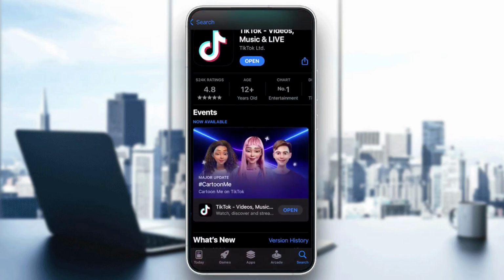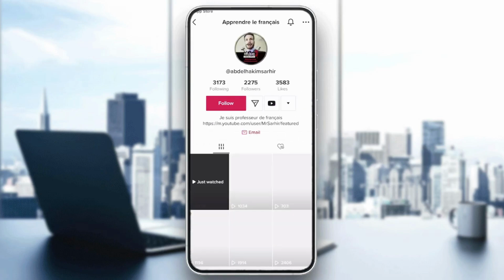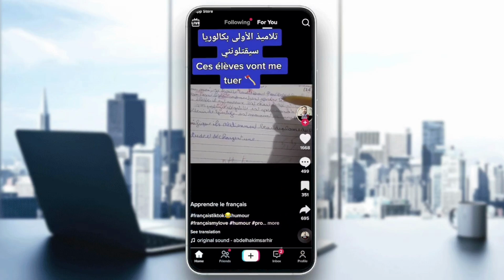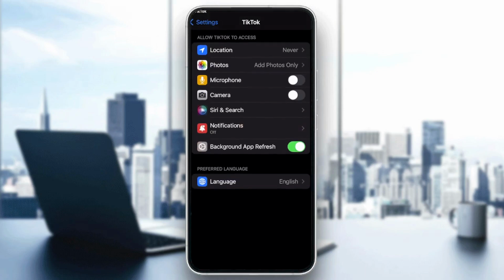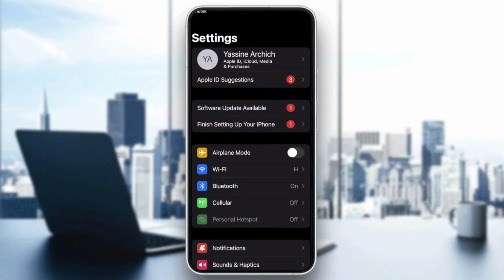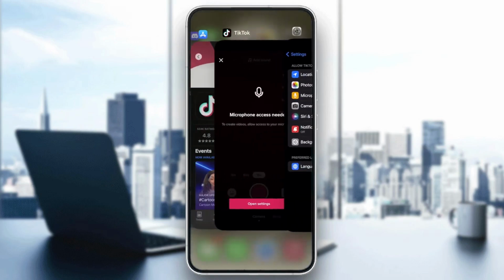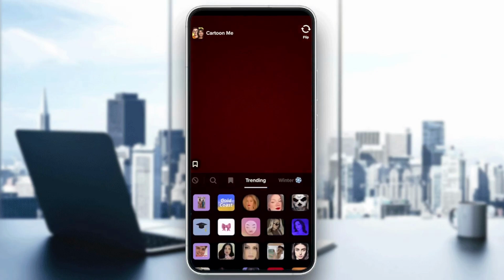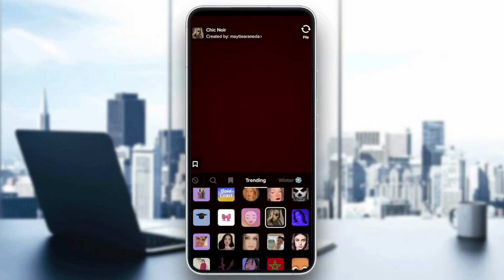How to get a AI filter on tiktok 2026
There are so many cool filters on Tiktok and especially in 2024 AI tiktok filters are the new trend.